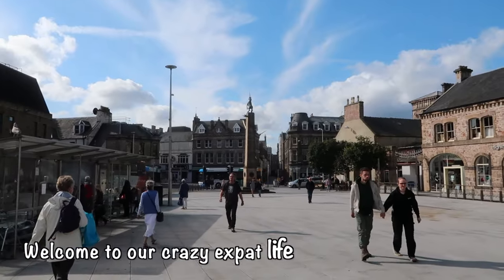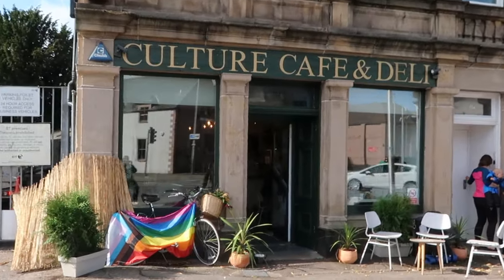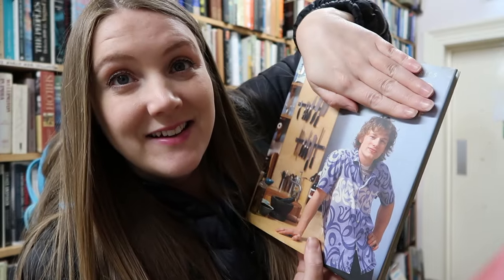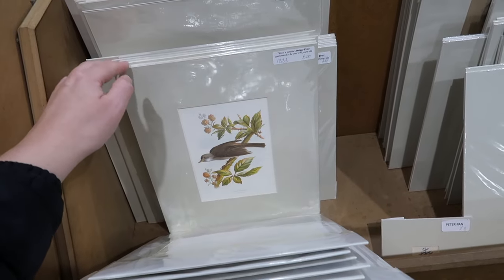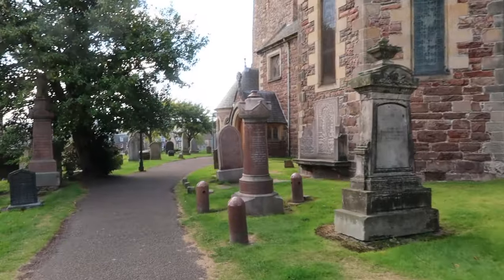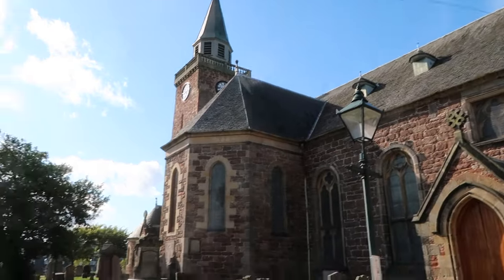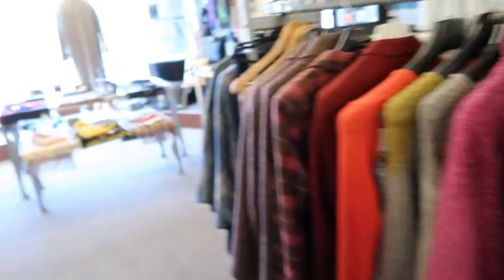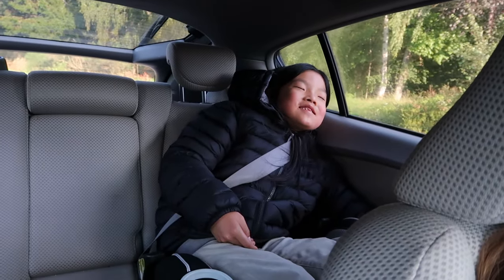COZY Bookish Afternoon in a Scottish Highland City | Inverness Shopping, Vegan Food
The leaves are falling in the Highlands, which means it's peak book season!  Let's see what Inverness has in store for us today.

Hello! My name is Sierra, a Yorkshire based creator. I share my family's experience with adoption, living abroad, Lush, and related topics.  Thank you for your support and kind comments.  In this video we're sharing our day out in Inverness.  It was a beautiful day for a walk, shopping - including a visit Leaky's book shop, and Jacobite story searching.

Lighting (ring light and umbrella lights)

Bored with your closet?  Try Stitchfix!